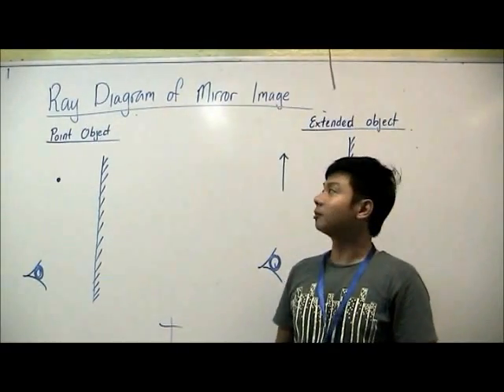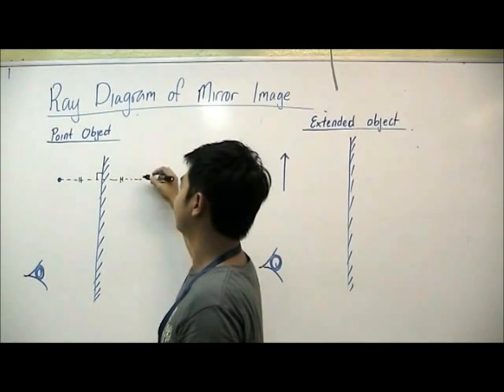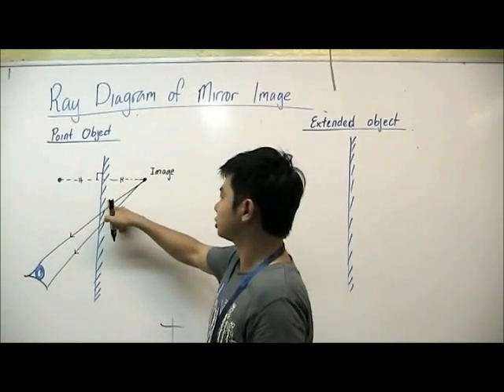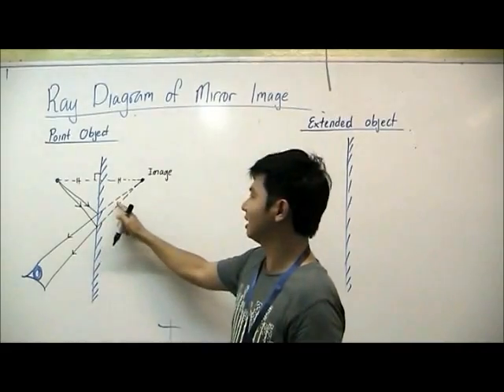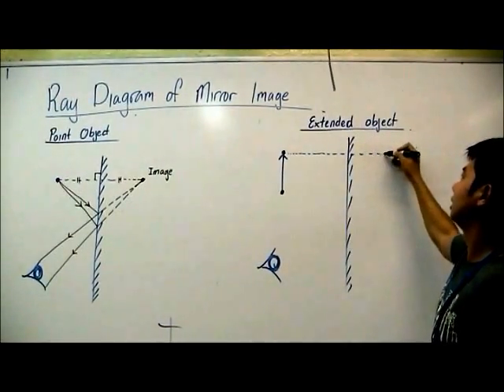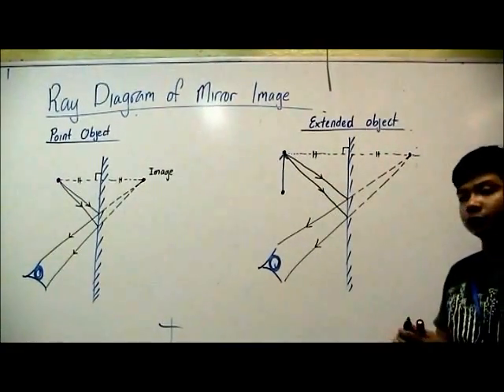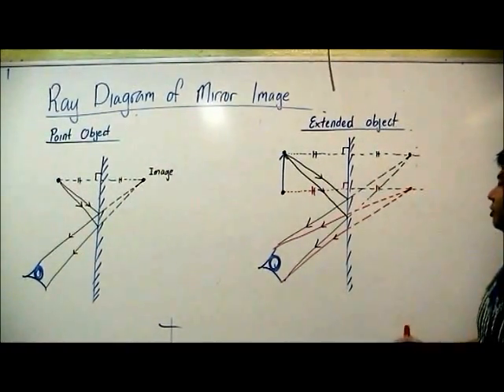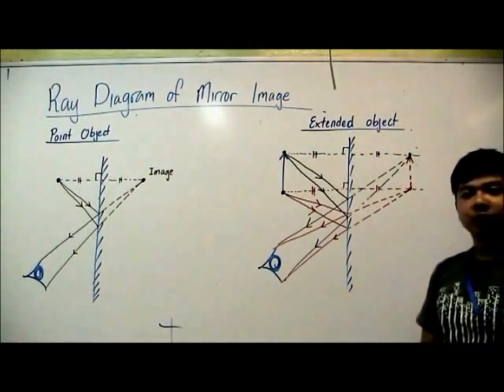Ray Diagram of a Mirror Image